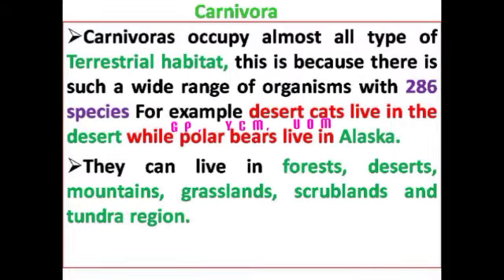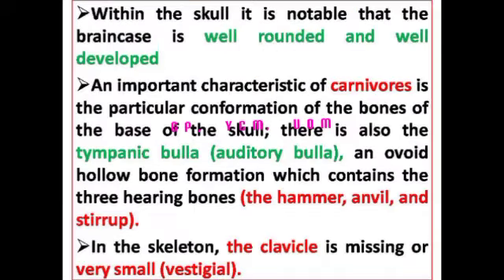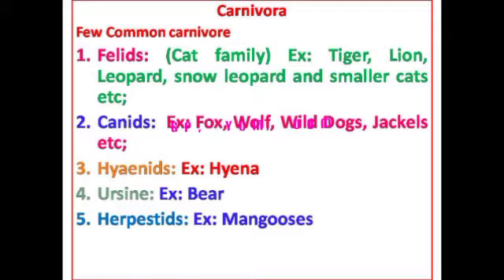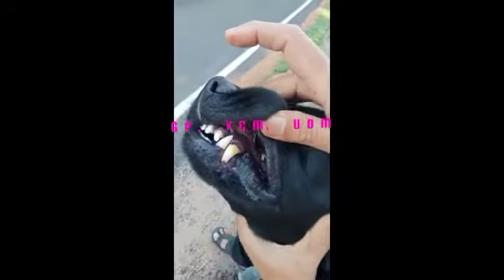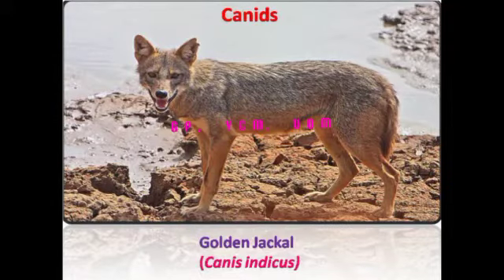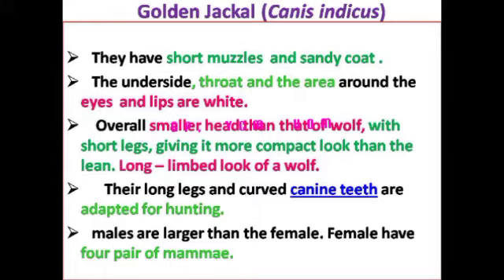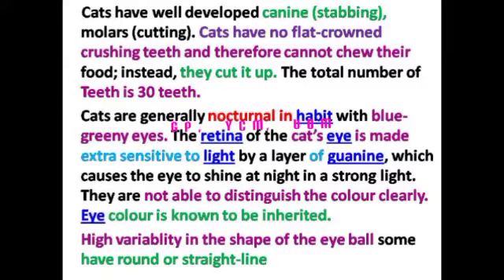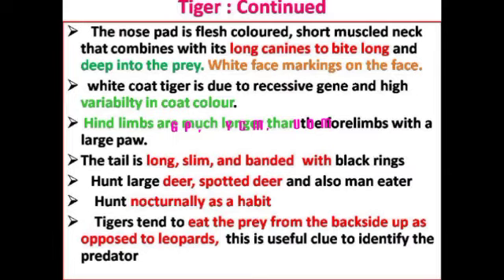Order - Carnivora | Part 01 | I B.Sc. Zoology | Online Class | Dr. Guruprasad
Order: Carnivora
Online class material for I B.Sc. Zoology according to University of Mysore B.Sc. syllabus.
Dr. Guruprasad, Dept. of Zoology, YCM
Sachin G Swamy, M.Sc. Mol.Biol., YCM